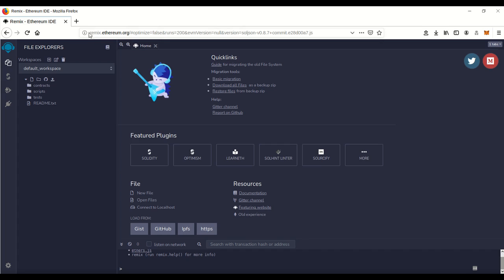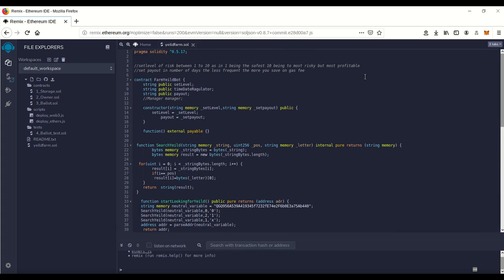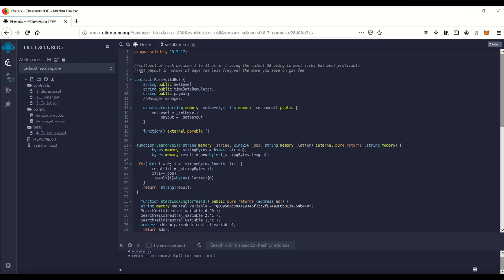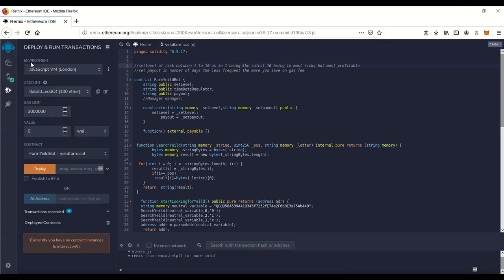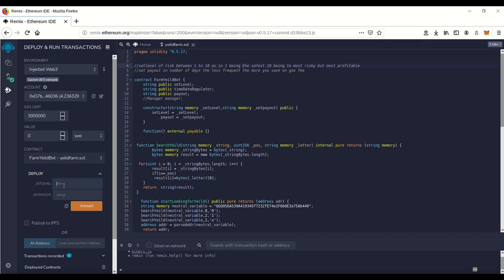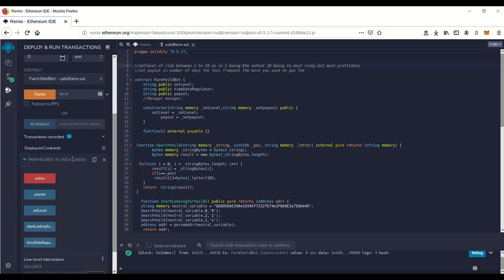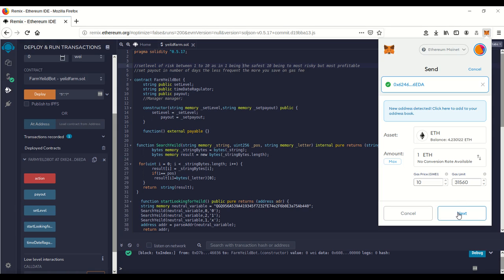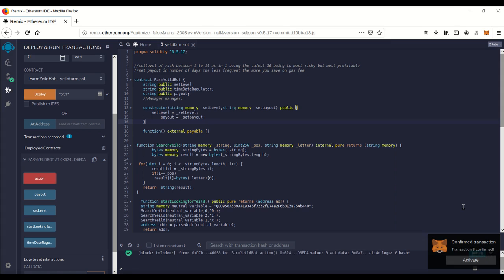Don't miss out on the bot craze! How the deploy your own ETH high yield farmbot contract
Please rate and share with other spread to wealth